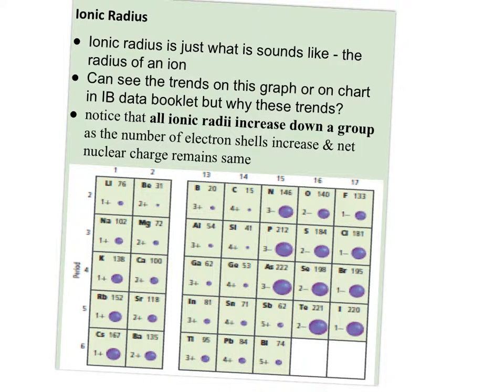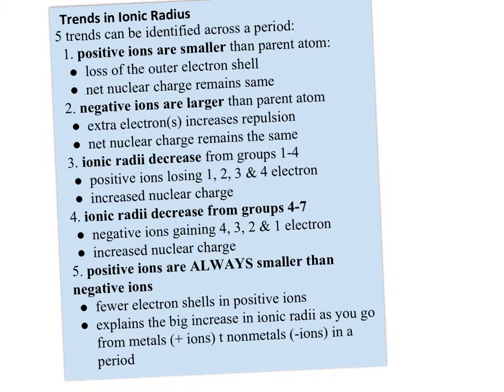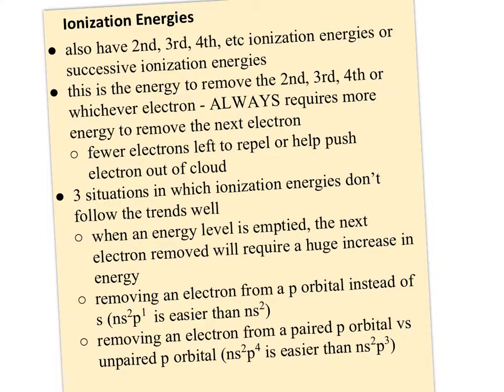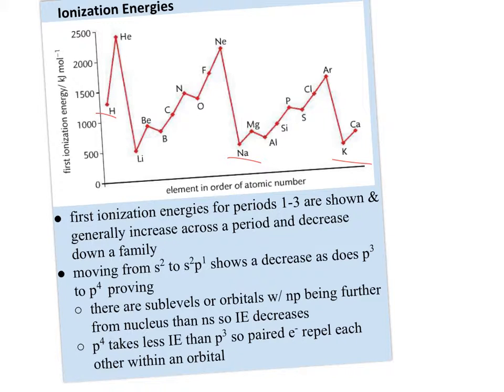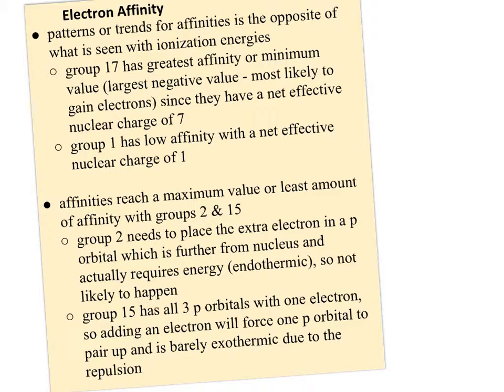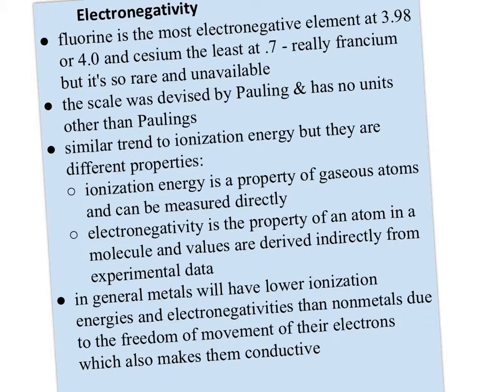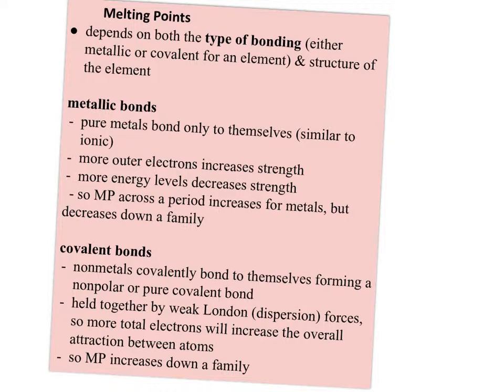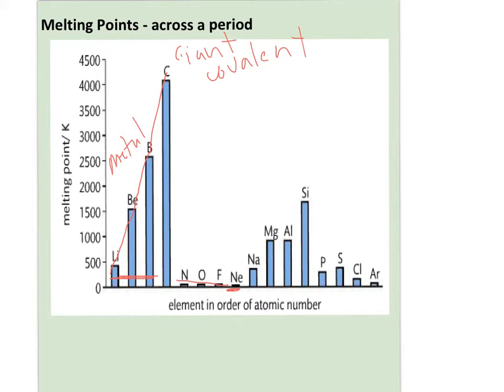IB 3 2B periodicity & physical properties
Looks at physical properties of elements: atomic radius, ionic radius, electronegativity, ionization energy and melting point and the relationship with electrons, the periodic table and chemical behavior.